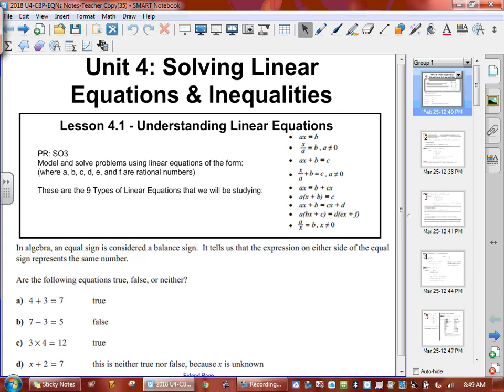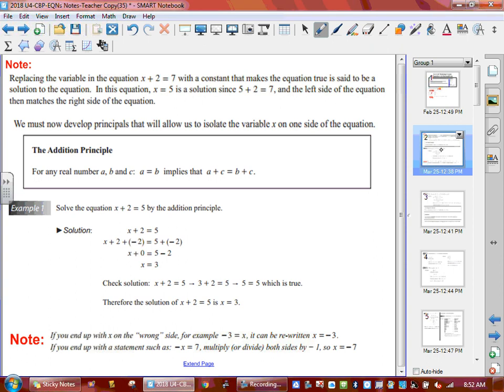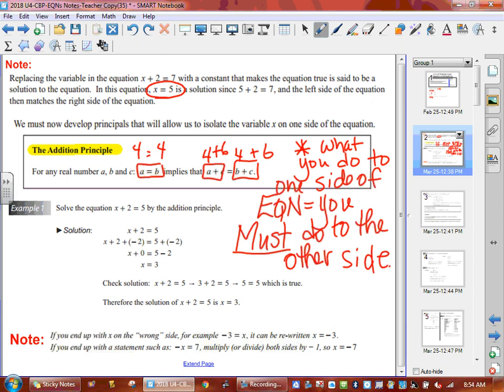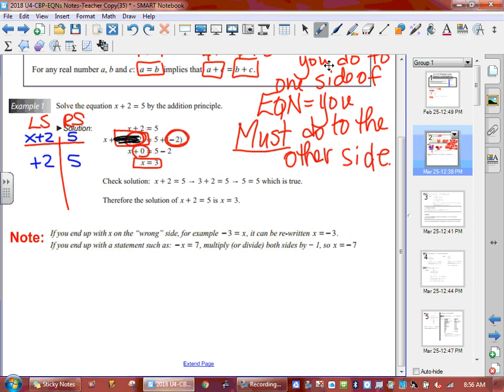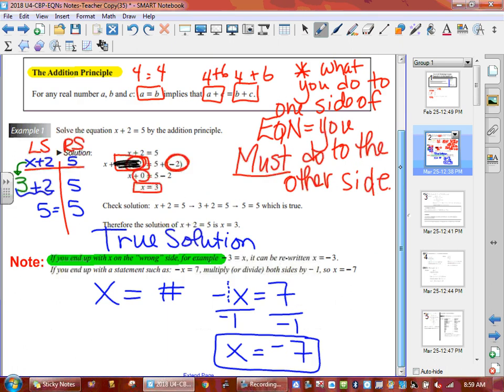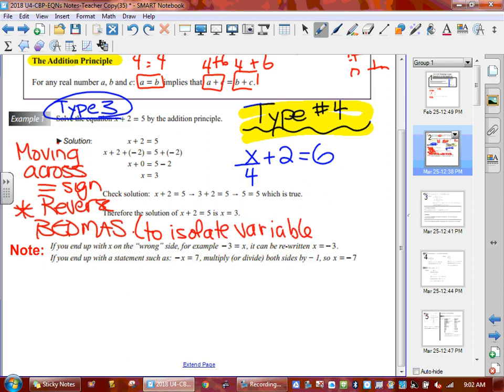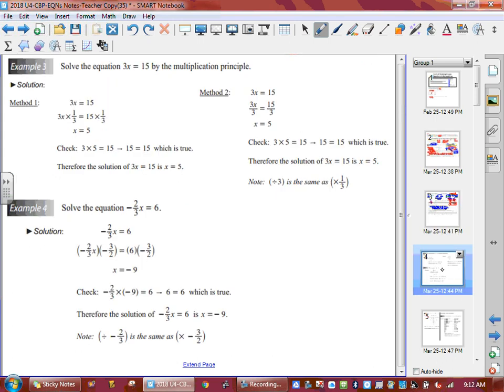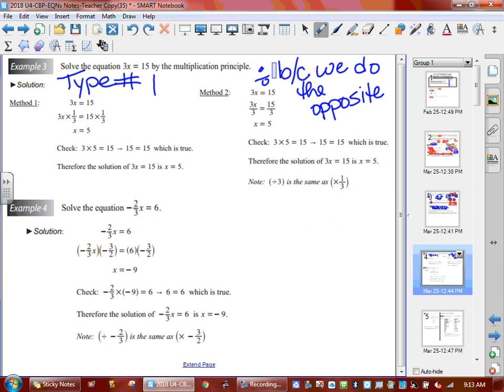2018 CBP U4 4 1 Solve Basic Linear EQNs